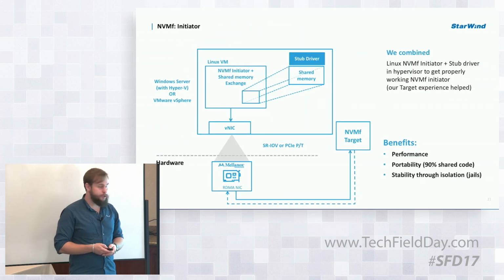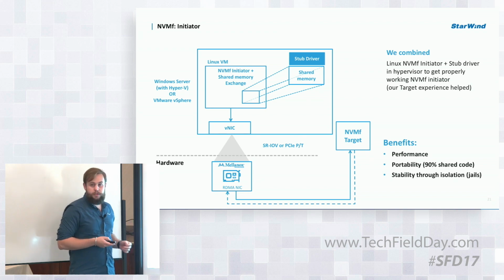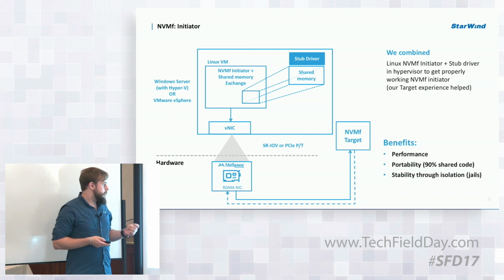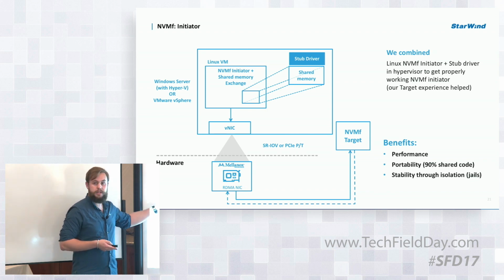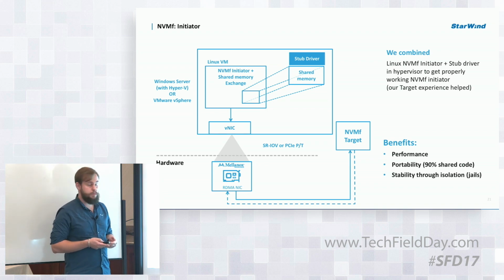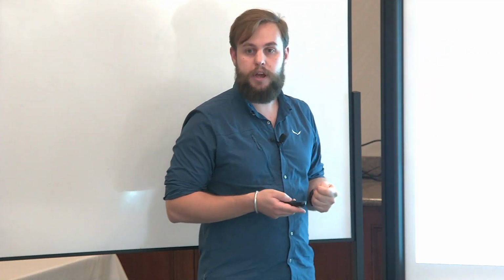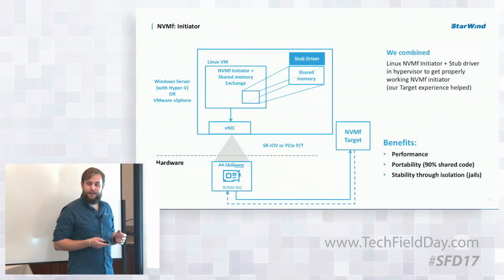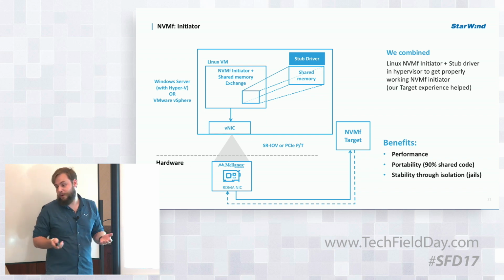StarWind NVMe-oF Initiator Product Overview with Max Kolomyeytsev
Max Kolomyeytsev, Director of Product Management, covers the NVMf initiator architecture and benefits for VM-based solutions.

Recorded at Storage Field Day 17 in Silicon Valley on September 20, 2018.